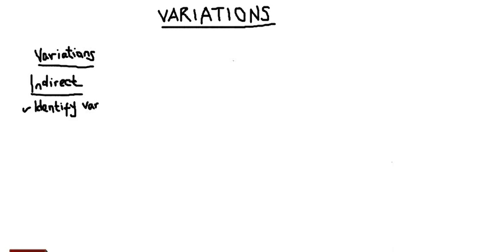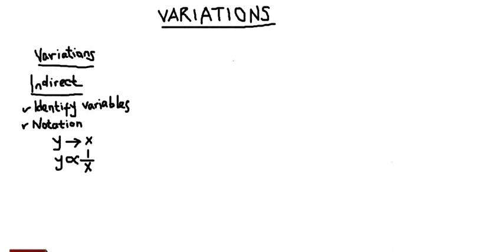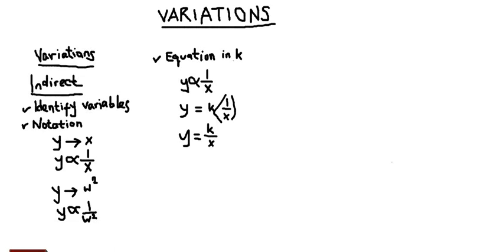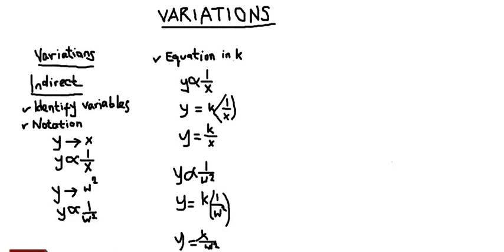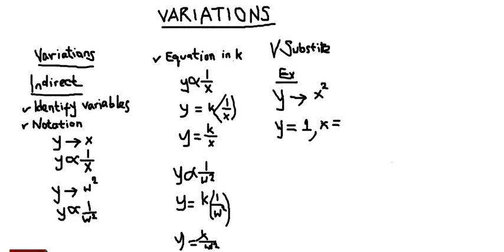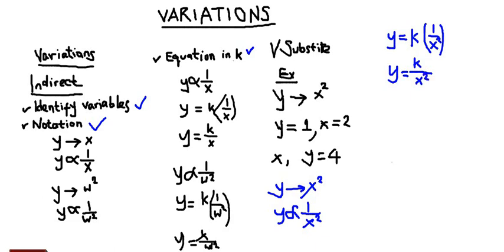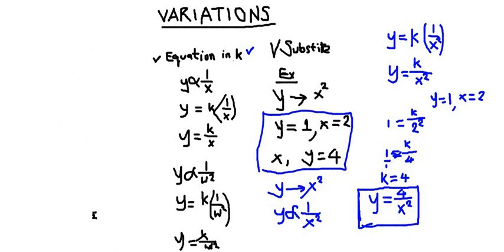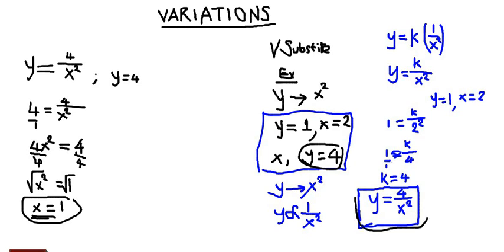Variations L4 Indirect Variation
Variations: Indirect/inverse variation